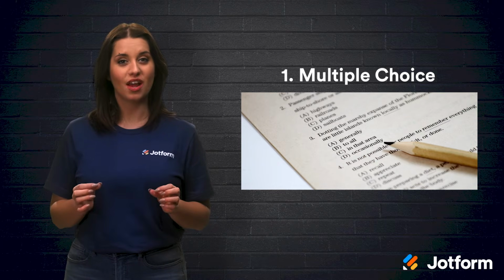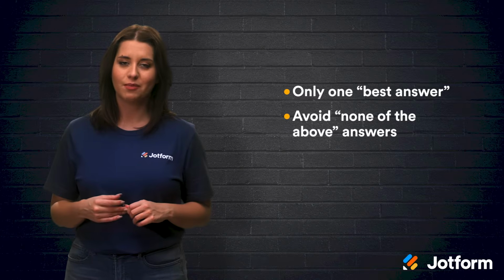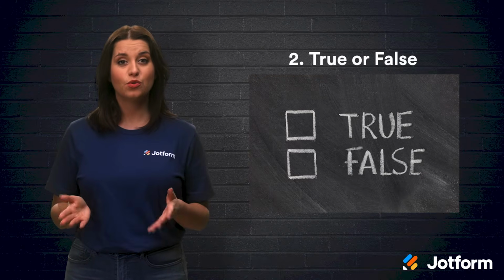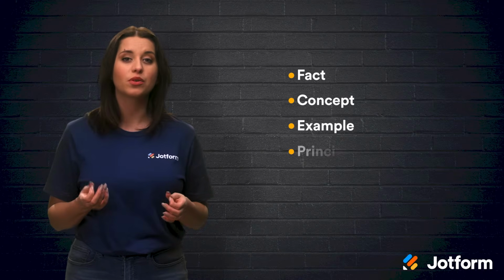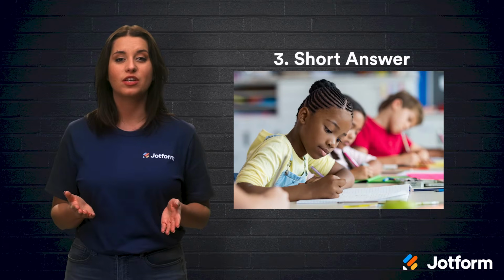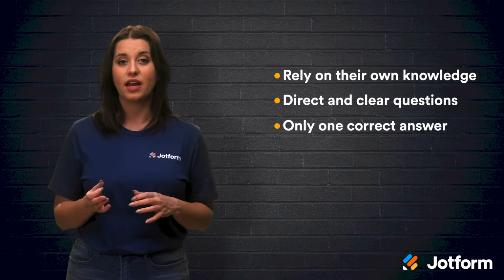Types of Quiz Questions to Use in Distance Learning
Making an online quiz isn’t easy. Luckily there are lots of ways you can pose a question to students to test their knowledge virtually. In this video, we’ll go over seven types of quizzes you can incorporate into your online quizzes. Learn about multiple-choice questions, true or false questions, essay questions, and more.
LINKS & RESOURCES
👋 ABOUT JOTFORM
Hi, we're Jotform, a full-featured online forms platform that makes it easy to create robust forms and collect important data. Check us out
00:00 Introduction
00:42 (1) Multiple Choice
01:27 (2) True or False
02:05 (3) Short Answer
02:39 (4) Multiple Response
03:15 (5) Fill-In-The-Blank
03:56 (6) Essays
04:41 (7) Matching
05:31 Recap
05:58 Subscribe to Jotform